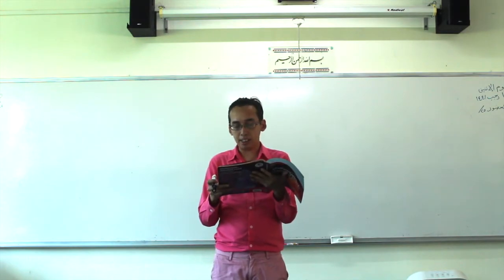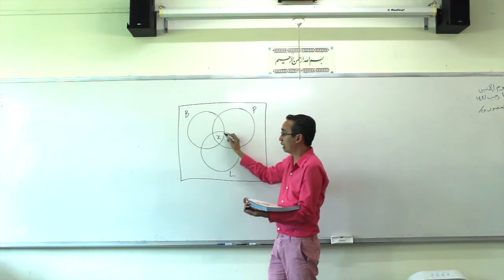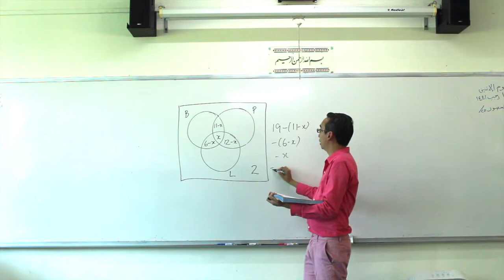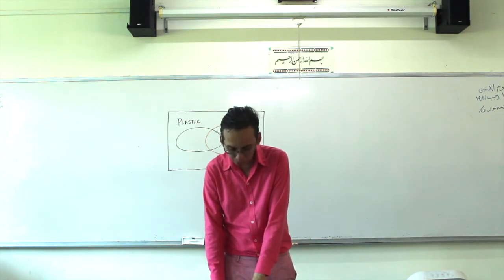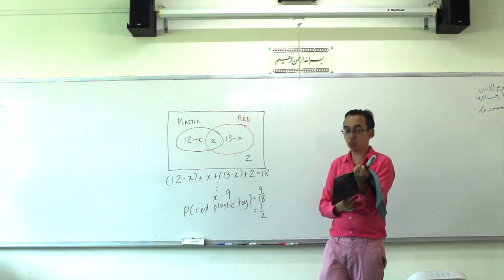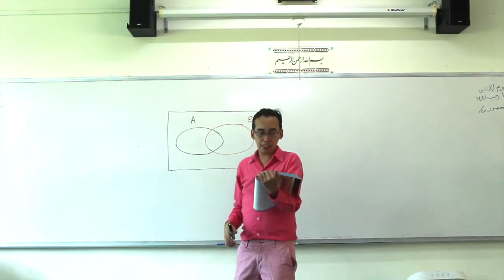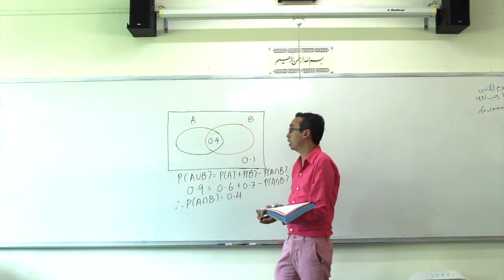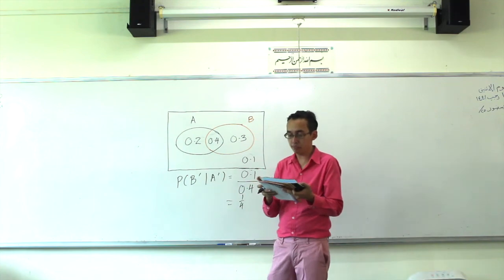ProPassional Teaching | IB Math SL | 17G | Probability : Further Venn Diagrams